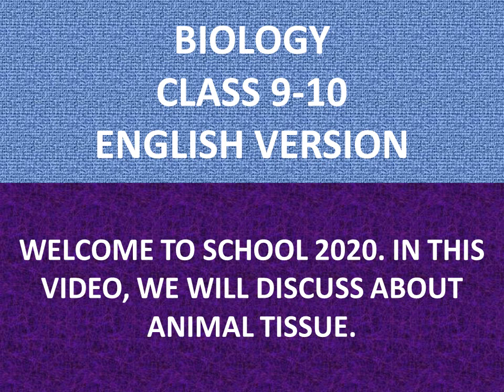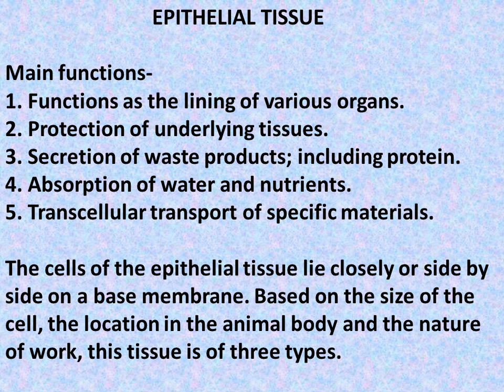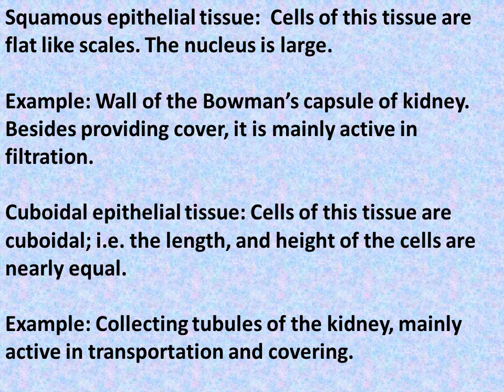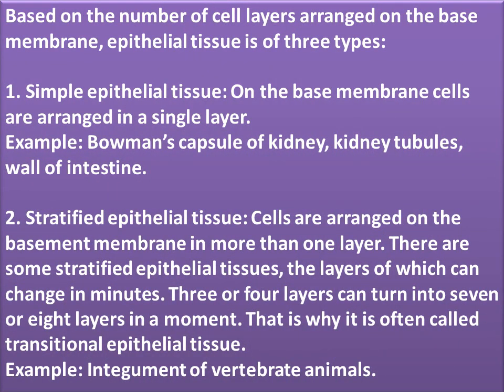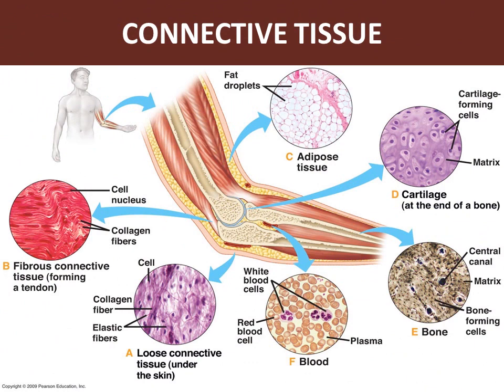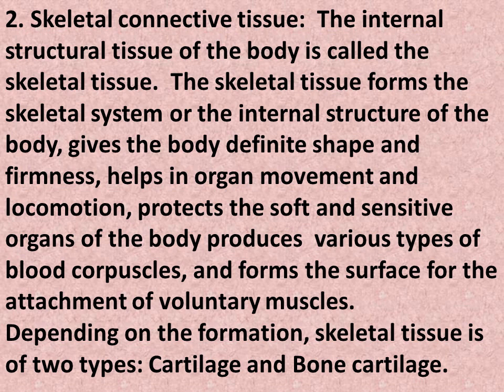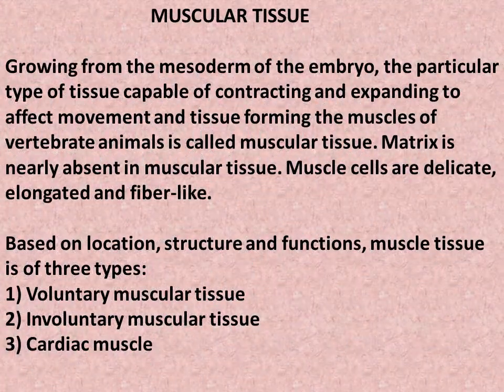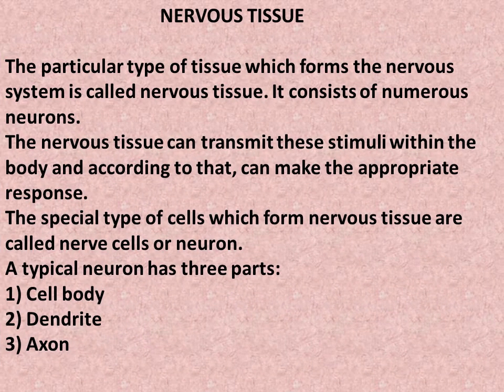SSC BIOLOGY || CHAPTER 2 (CELLS AND TISSUES OF ORGANISMS)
In this video, animal tissues; their structure and functions have been explained based on chapter 2 of the Biology book of class 9-10 NCTB.